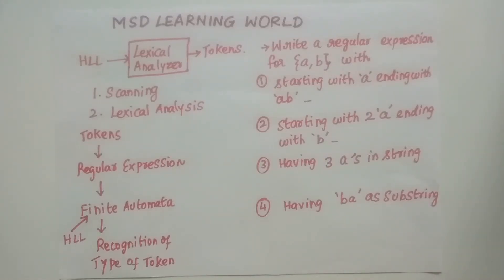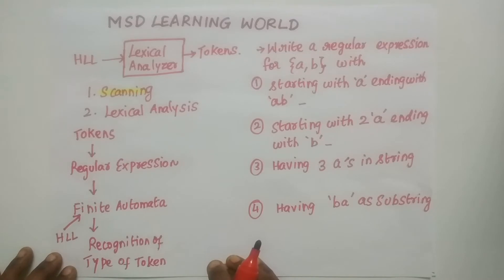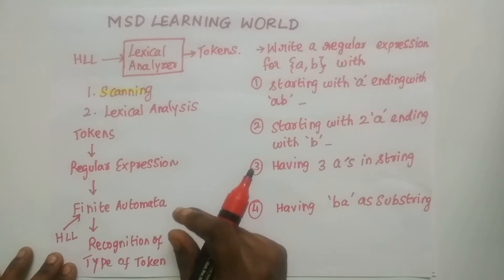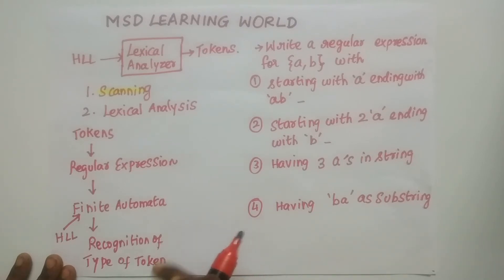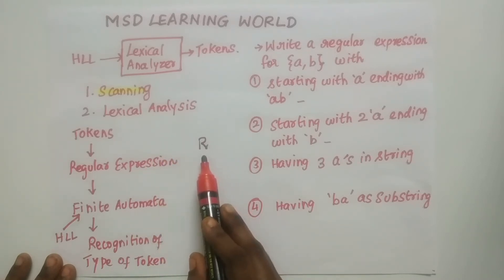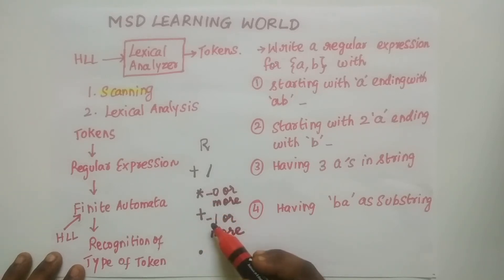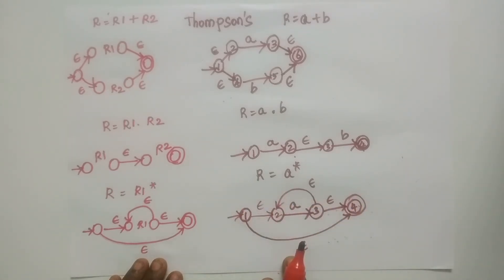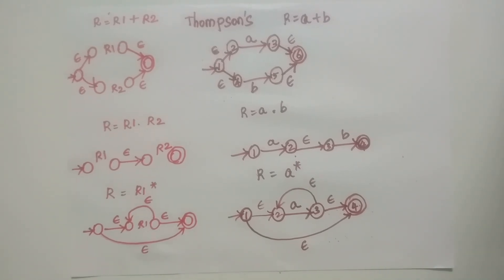5. Lexical Analysis - Token into Regular Expression and Finite Automata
My 5th Video that deals with creating Regular Expressions for the tokens and creating NFA with Epsilon transition for Regular Expressions presented by Dr. Shyamala Devi Munisamy